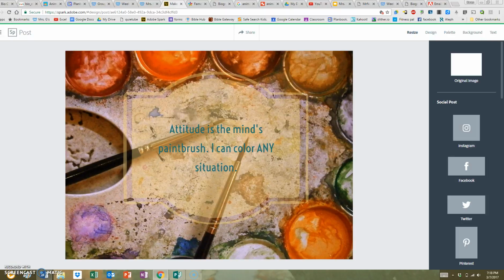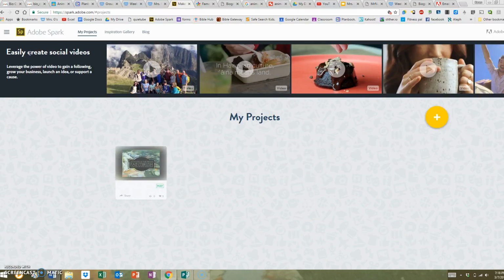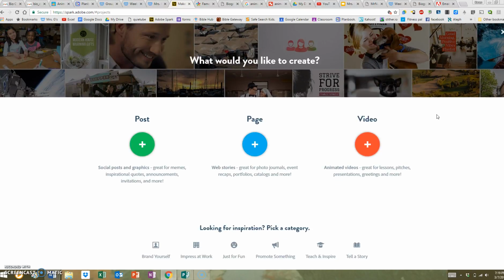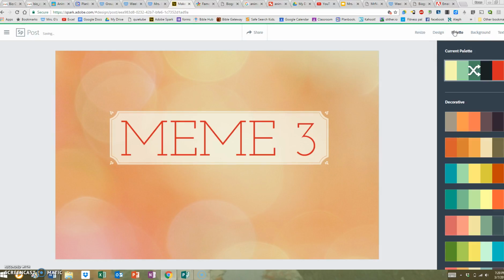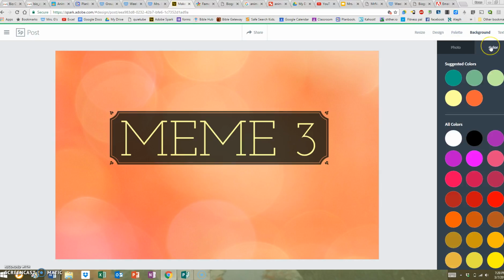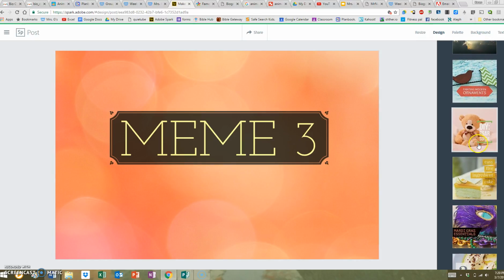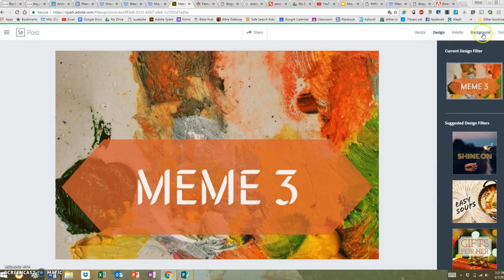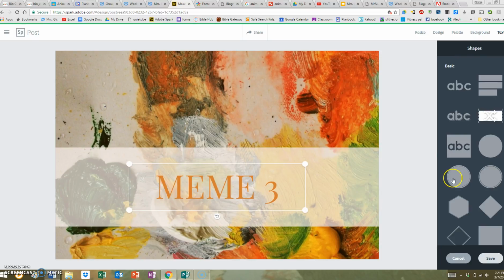Adobe Spark Meme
Adobe spark tutorial